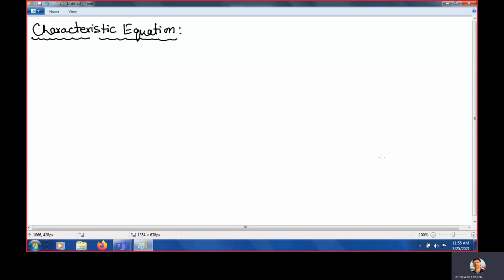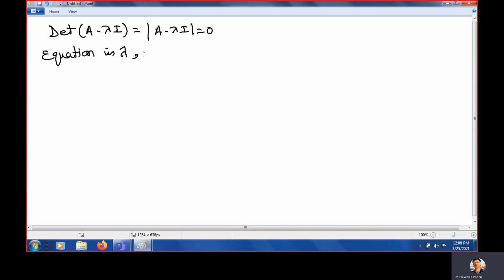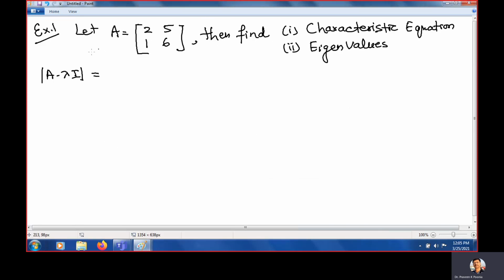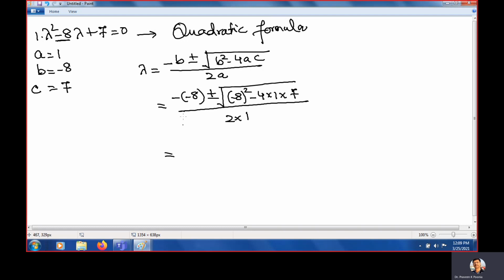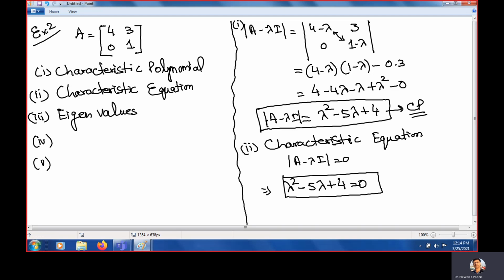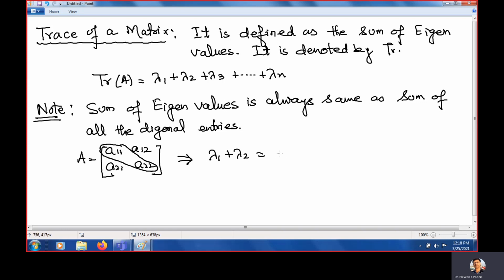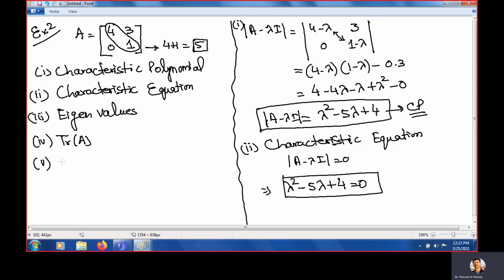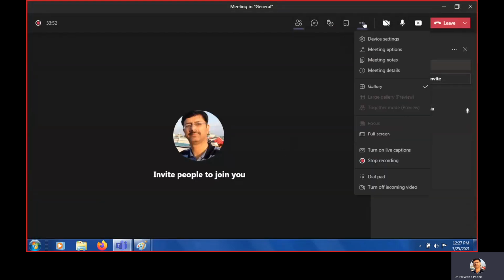MTDR-1102: Characteristic Equation and Eigen Values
Mathematics for IT, UTAS, Ibri